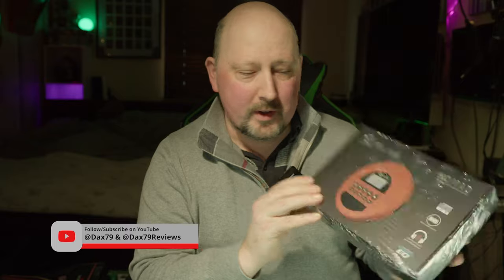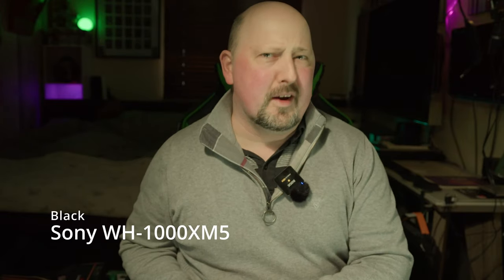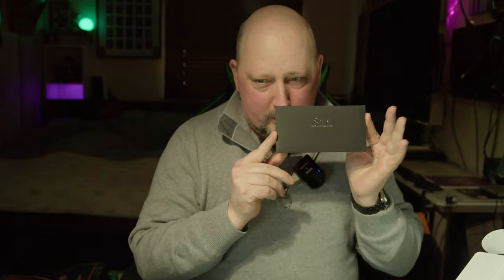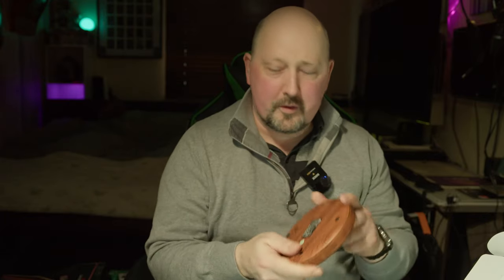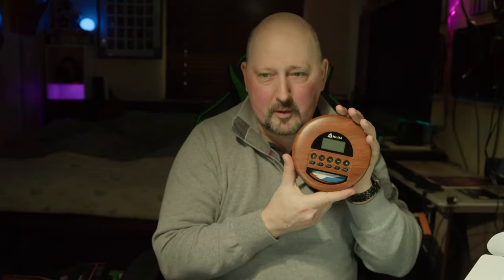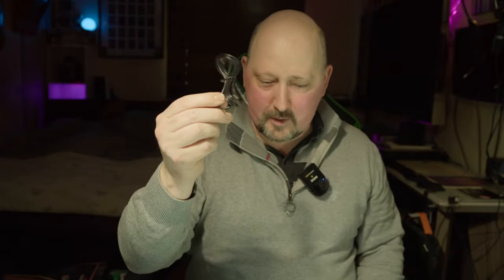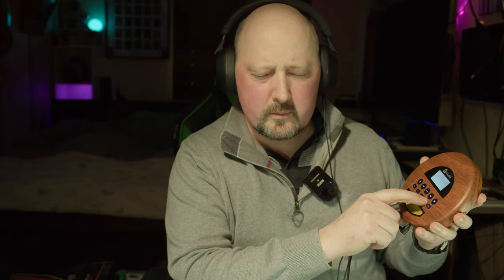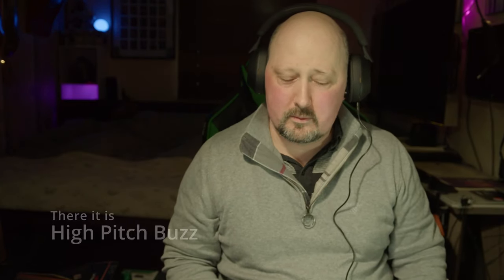KLIM Portable CD Player | Dax79 Reviews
Conflictions, conflictions! It's almost it but not quite. Unfortunately, this item fails at the final hurdle.

It is a great device but I couldn't remove the interference (Buzz) in the background of the music.

I tested with the items in the box, and then with my top-end Sony Headphones via the 3.5mm cable that came in the box and the one for my Sonys. The "Buzz" would not go away. This triggered this audiophile.

After filming I continue to test the unit. I was coming to the conclusion that the buzz was the CD player's Radio function, using the earphones as an aerial but this was ruled out when using the Bluetooth function, removing the cable.

I may just be picking at something most people won't notice, but I tested 2x CDs of the same OST. One Digitally Remastered and the other a standard copy from 1996. Buzz...

Everything else is a 5 ! The design, and the feel. But one thing I found the most amazing thing about these was stability.
You can through this around and it never skips! I was WOWED!

So then this is the issue... Everything but the sound is a 5 and the sound is a 3*** so I will meet it in the middle at 4 (It would be a 3 and a half if it was possible on @amazon

Brand - KLIM
Model name - K-CD-3
ASIN ‏ : ‎ B0B7SC14W9

At the time of posting this video, it cost - £59.97